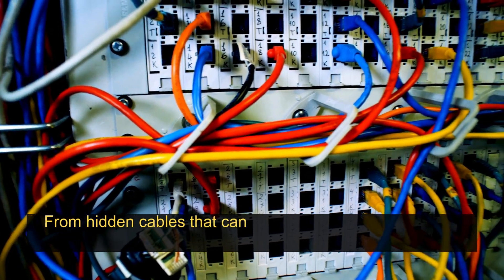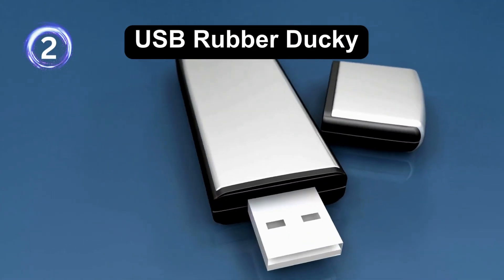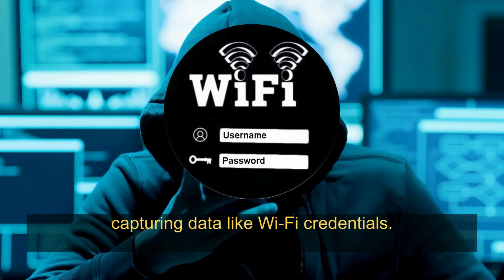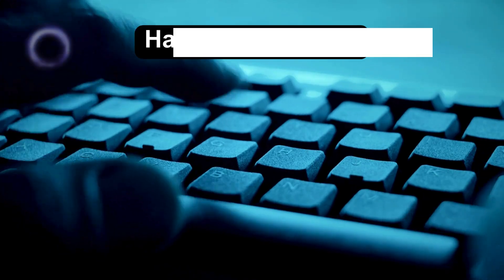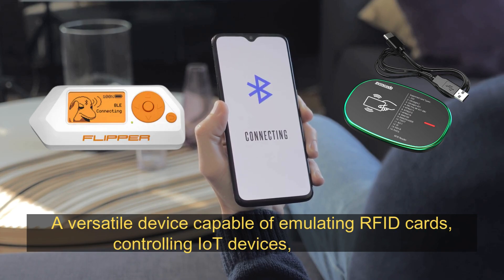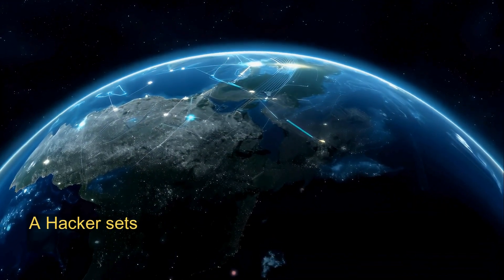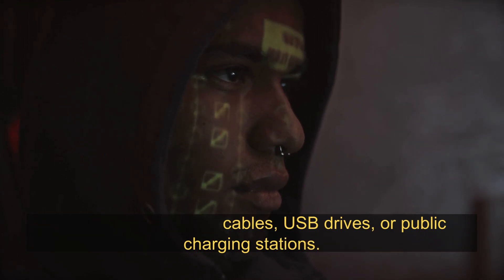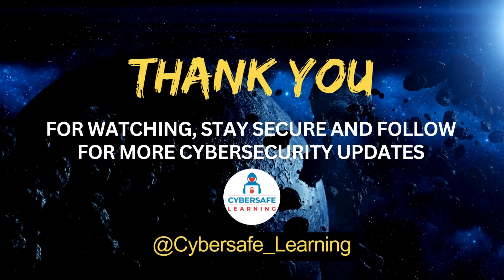Most Dangerous Hacking Gadgets You Need to Know & How to Protect Yourself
🚨 Unmasking the World of Hacking Gadgets! 🚨
Did you know there are devices out there capable of hacking your phone, stealing your passwords, or even cloning your credit cards in seconds? In this video, we explore the most dangerous hacking gadgets used by cybercriminals, how they operate, and—most importantly—how you can protect yourself from them.

🔍 What you'll learn:
✅ The top 5 most dangerous hacking tools and their tactics.
✅ Real-world examples of cyber attacks using these gadgets.
✅ Expert tips to stay one step ahead and safeguard your digital life.

Don't let hackers outsmart you—stay informed, stay protected, and share this knowledge with your loved ones!

00:00 - Channel Intro
00:05 - Video Intro
00:22 - Hacking Elite Cable
00:45 - USB Rubber Ducky
01:07 - Wi-Fi Nugget
01:28 - Raspberry Pi 4
01:48 - Proxmark 3
02:06 - Hacking Keyboard
02:22 - LAN Turtle
02:43 - Flipper Zero
03:01 - ATM Skimmer
03:18 - Wi-Fi Pineapple
03:36 - Signal Jammers
03:52 - How to Protect Yourself
04:00 - Avoid Public or Unknown Devices
04:08 - Enable Security Features
04:15 - Secure Your Network
04:24 - Inspect Your Devices
04:30 - Educate Yourself
04:38 - Conclusion
04:45 - Outro